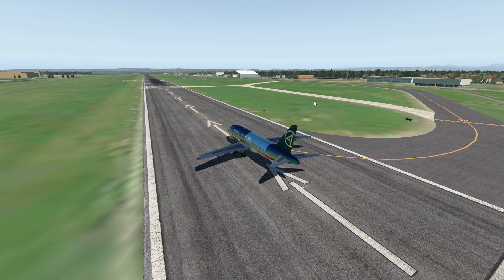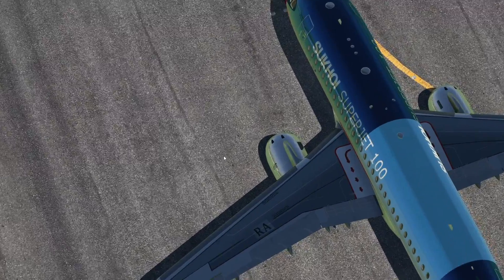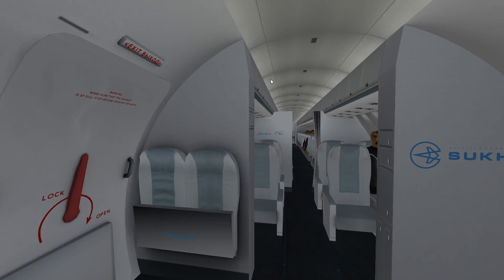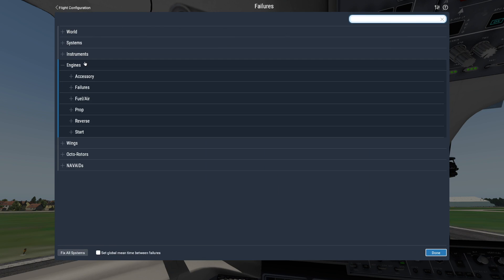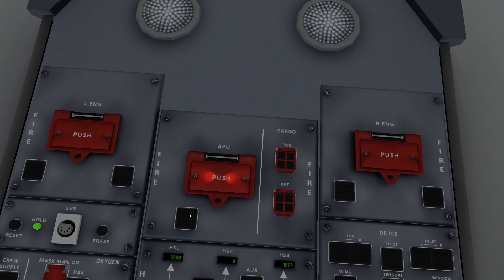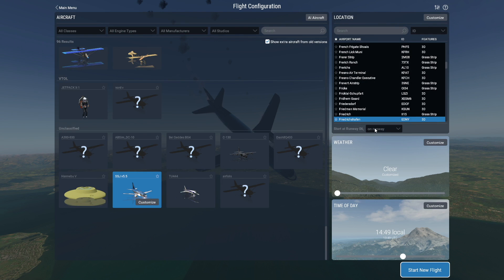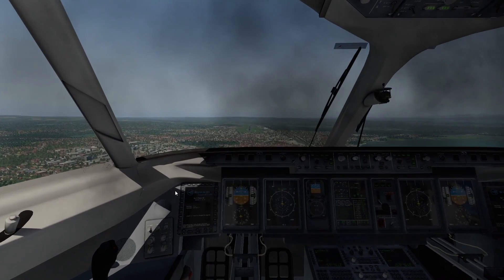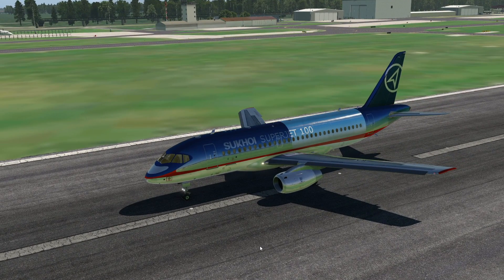Superjet 100 Has APU Fire In Mid-Air - How Bad Is An APU Fire?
Today's Video: Superjet 100 Has APU Fire In Mid-Air - How Bad Is An APU Fire?

Emil Trane
Patrick Fox
FalasiGamer
Alexander pace
Brady Brooks
OK
T Bone
C4 Shadow
CannedPig TV
pevetti
Tushar Agarwal
Cebu 516
Swiss001FanBoy
F. E kohlbrenner
TheBest RBLX
Stuntpilot22
Tim Kluttig
Ethan Glucroft
weebletter weed
Manuel Salmun

PC:
15" MacBookPro Touchbar (highest specs) for editing.

©Swiss001 2019